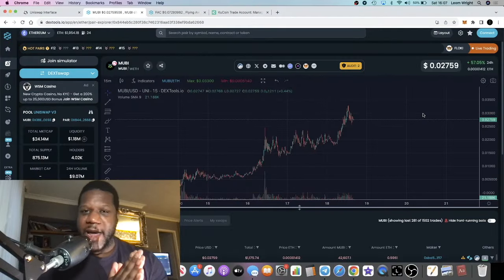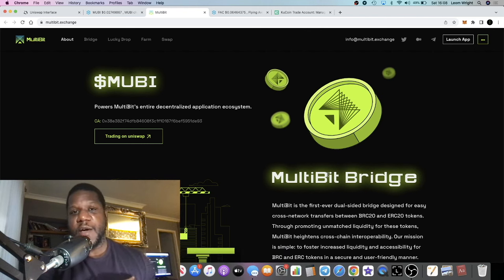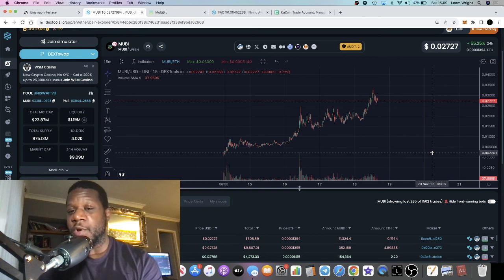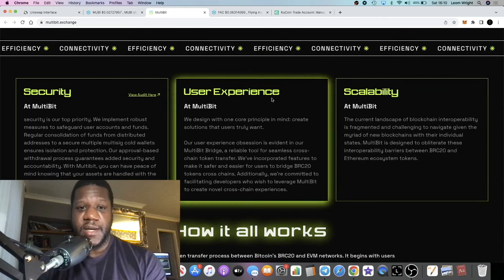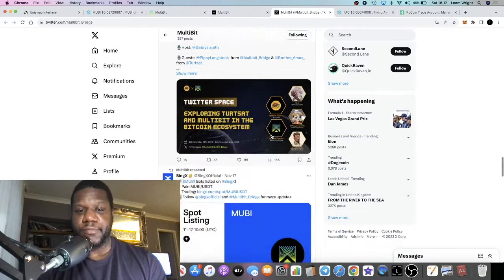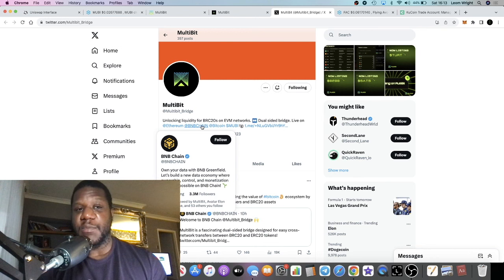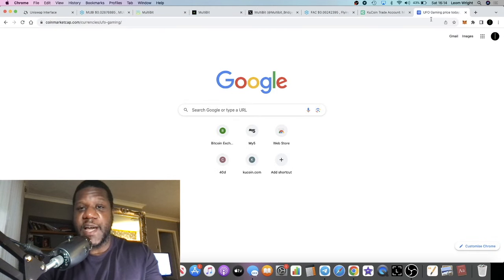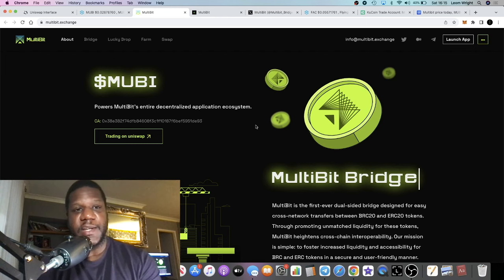Multibit Exchange First Bitcoin Bridge Brc20 to Erc20 100X Gem This Bullrun?!